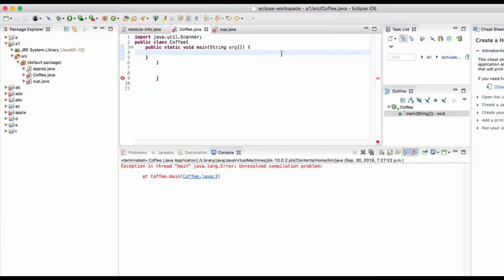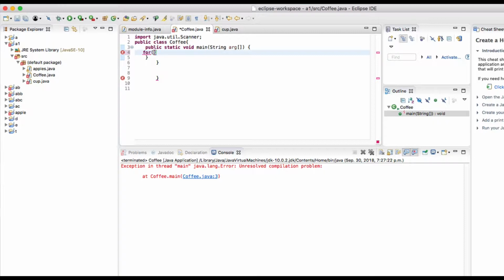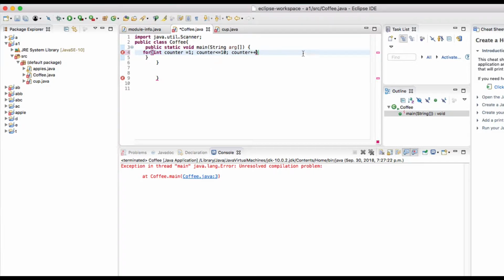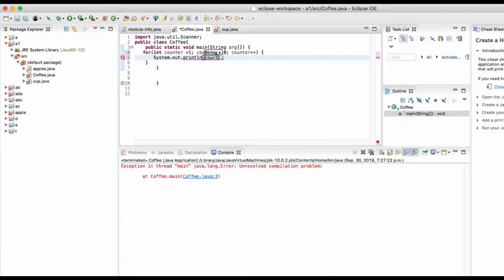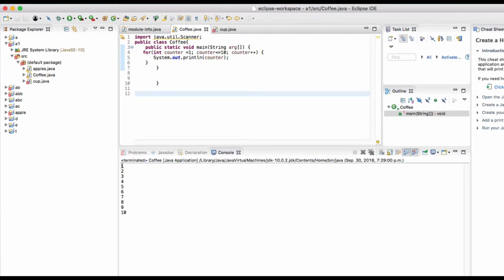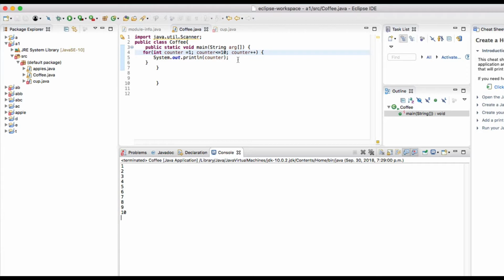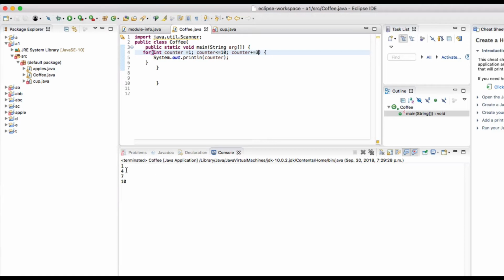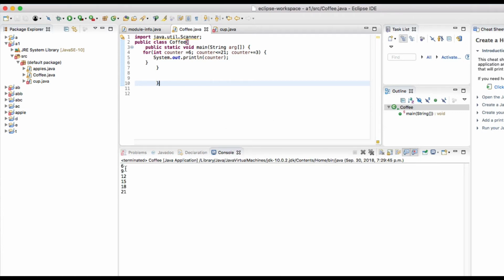Can You Master Java For Loops in One Video?